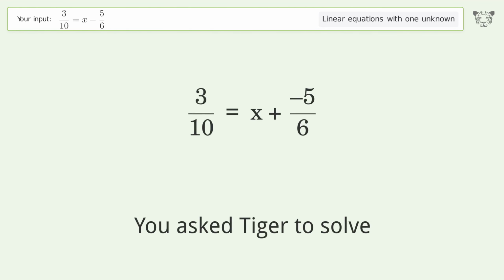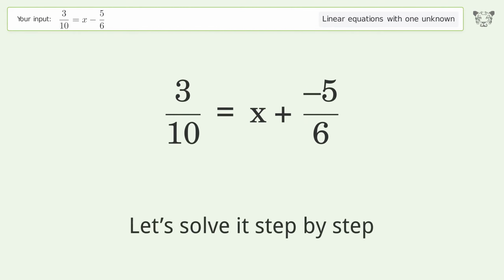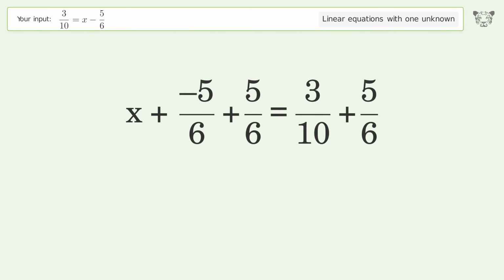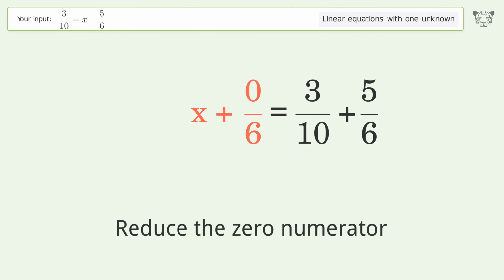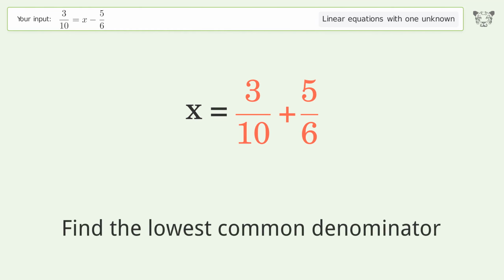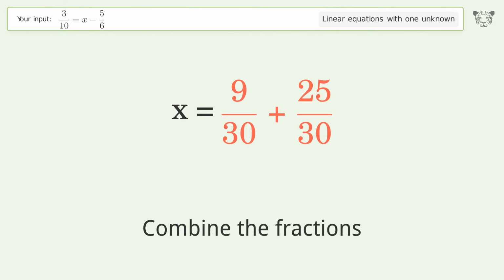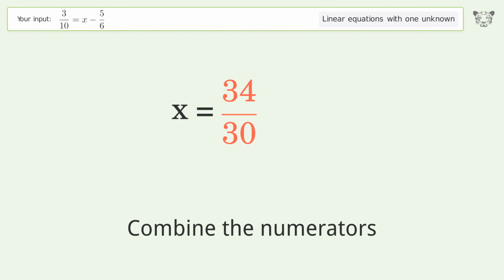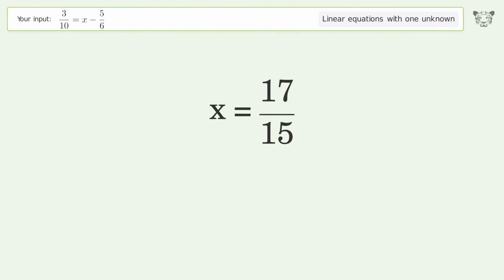Linear equation with one unknown: Solve 3/10=x-5/6 step-by-step solution